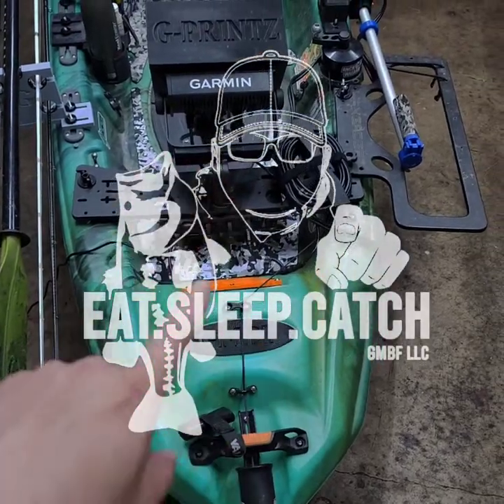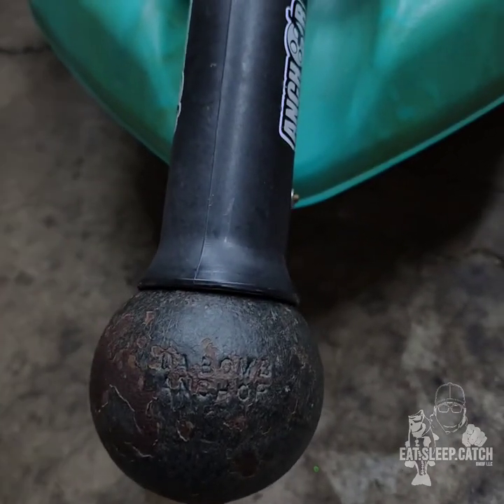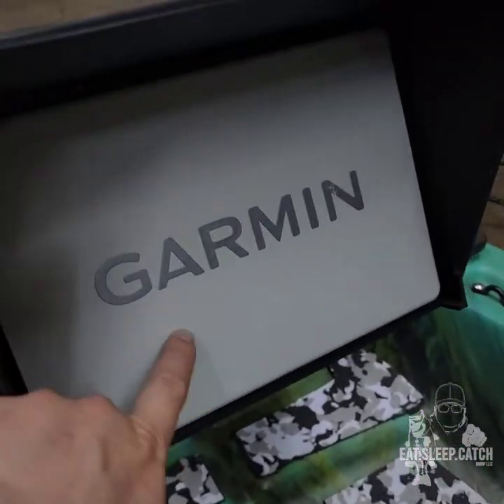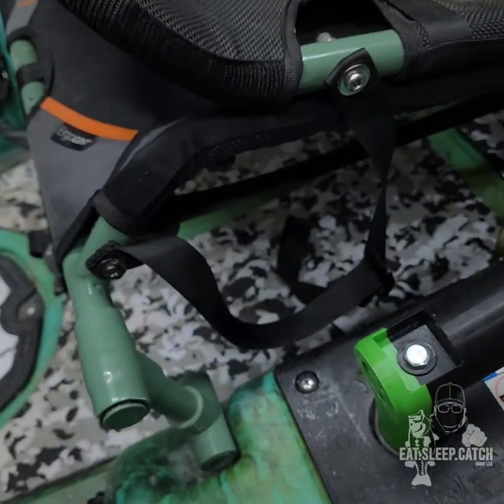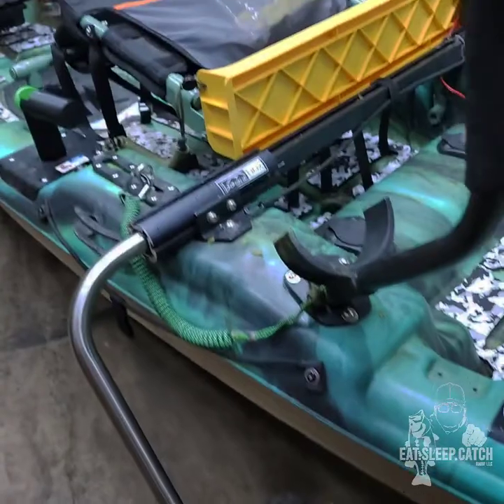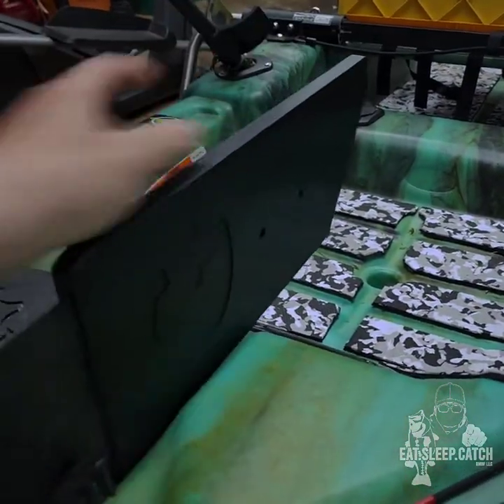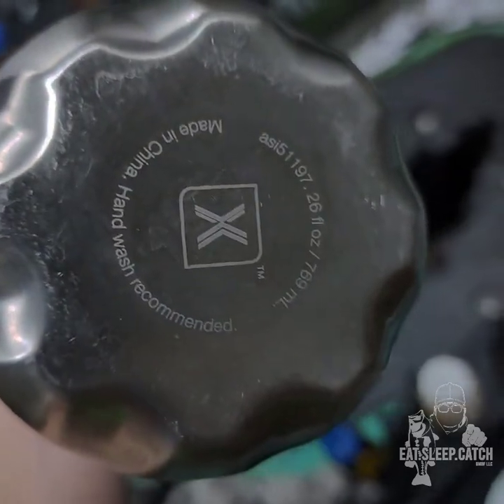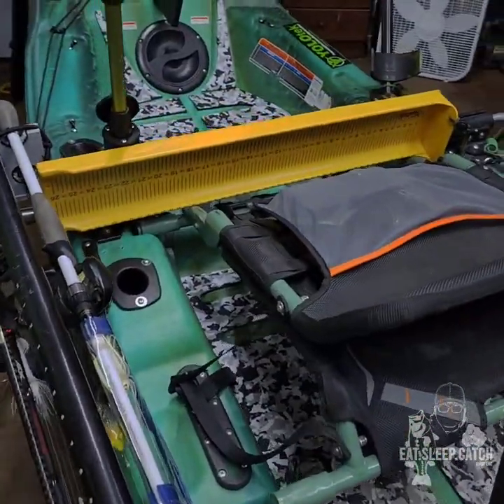Pelican Catch 110HDII | Mod Walk-Through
You ask for it, I shall do! Updated walk-through of the Pelican Catch 110HDII with all the bell and whistles.

Amped Outdoors LLC Pelican International Garmin YakAttack YakGadget GreaseMonkeyBassFishing Boonedox Anchor Wizard